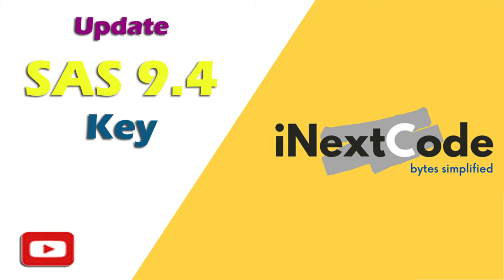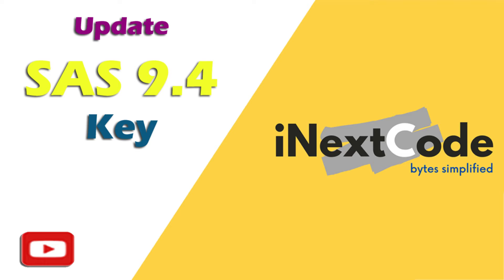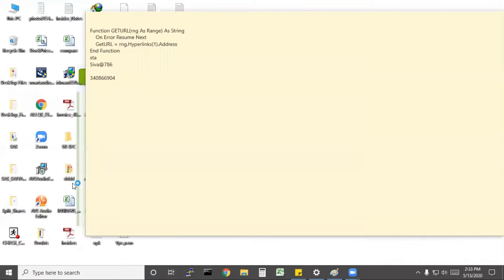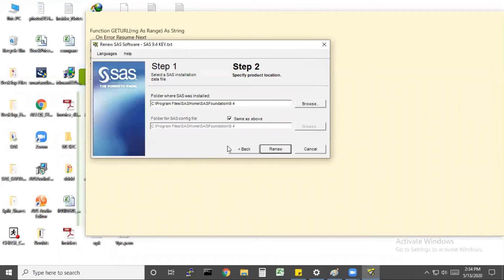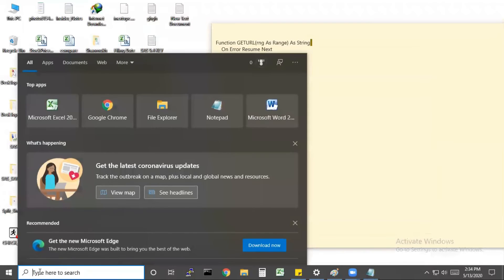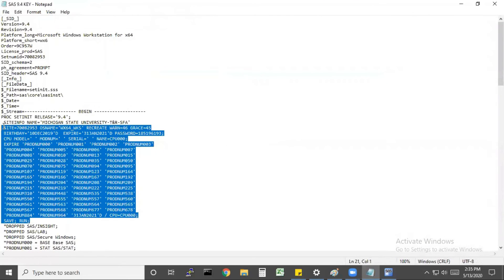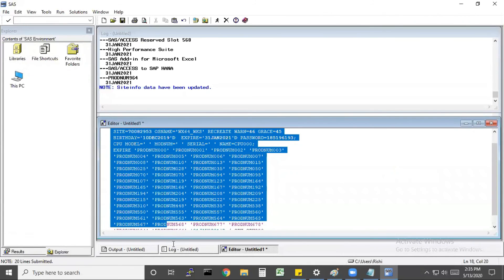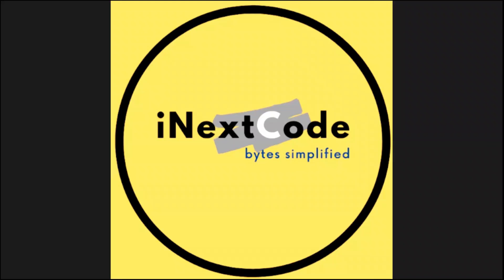Process to update SAS 9.4 Key